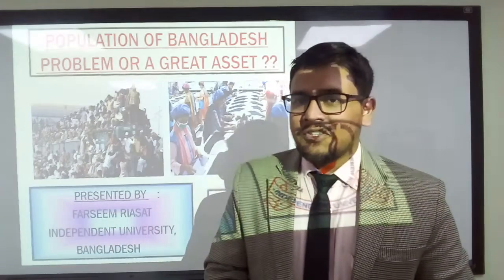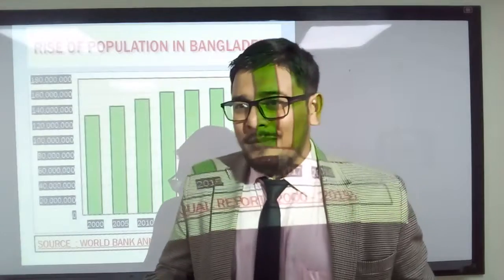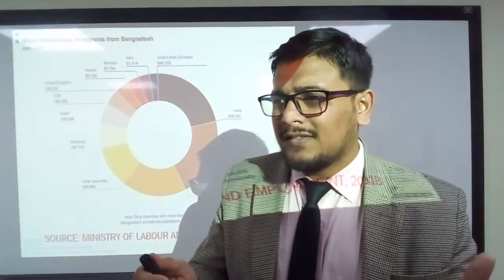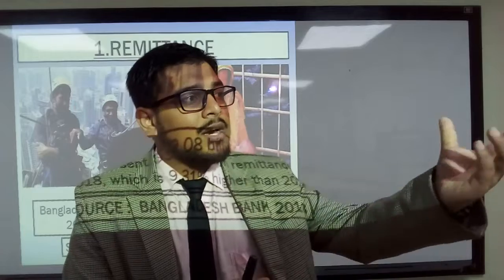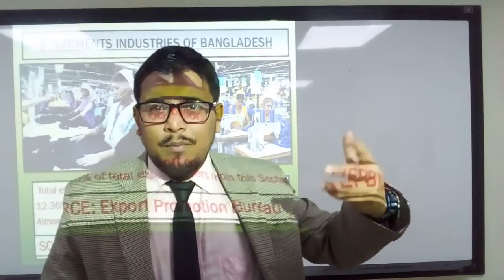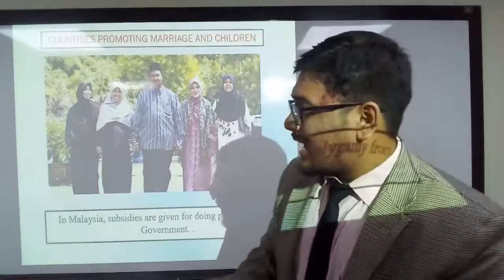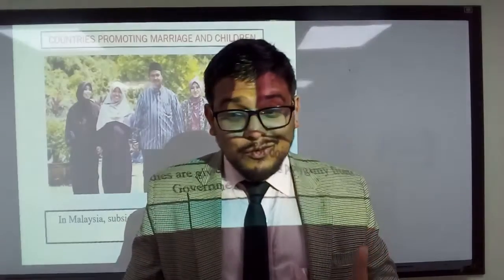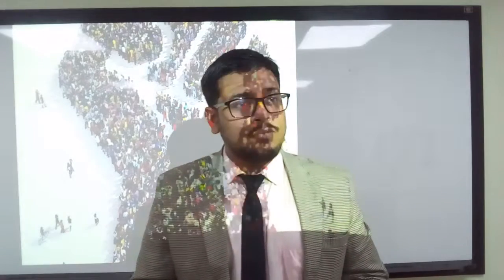Population of Bangladesh- Problem or a great asset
Population of Bangladesh is really a great asset for the development of the economic sector.

This presentation was given by Farseem Riasat , a final year Electrical Engineering student of Independent University, Bangladesh (IUB).